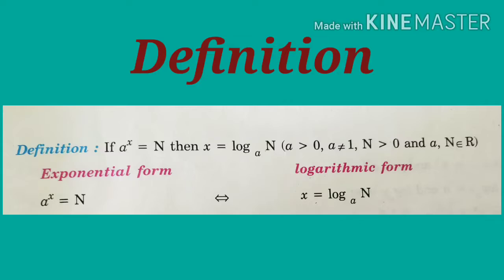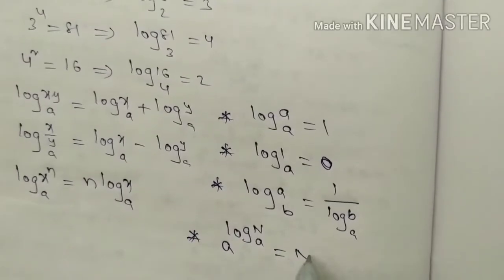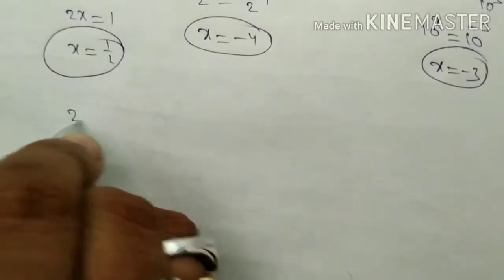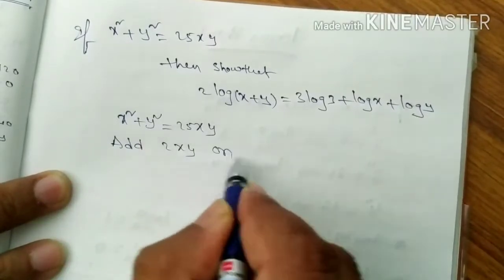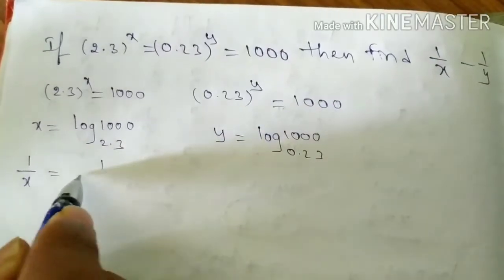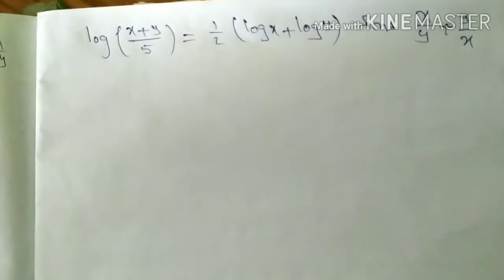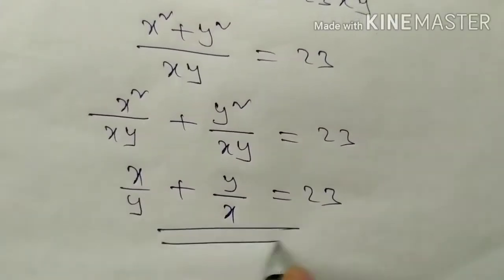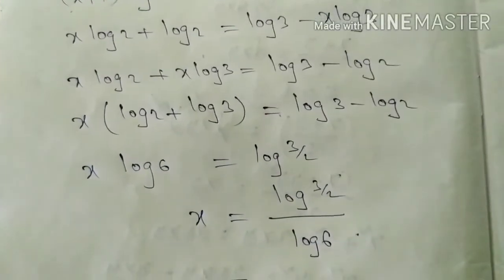LOGARITHMS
Logarithms basic sums explained